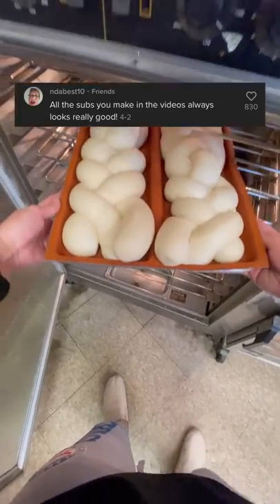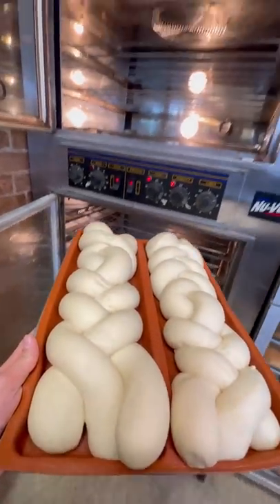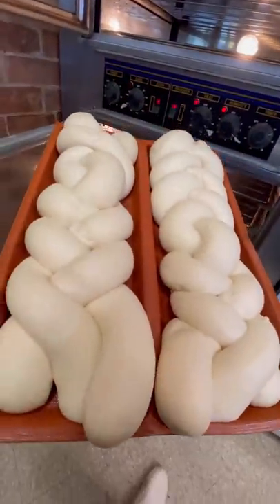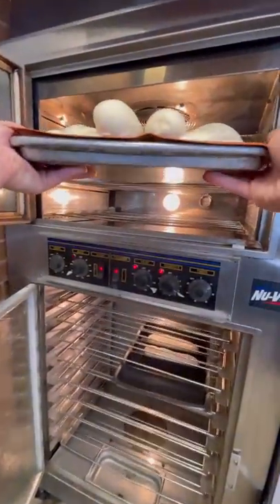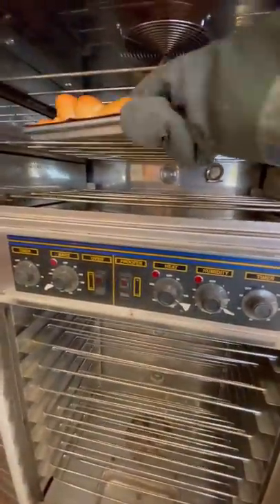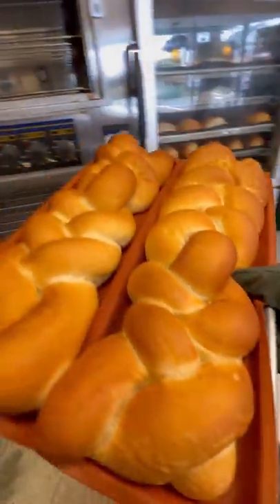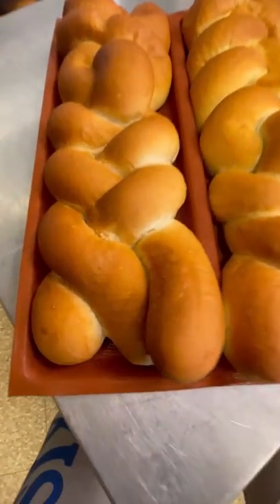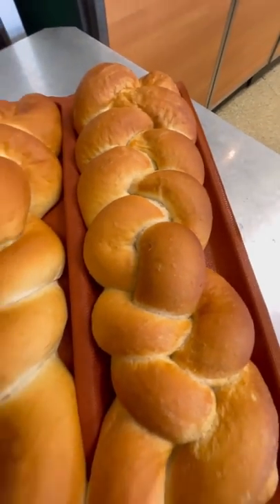The Biggest Bread I’ve Ever Made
it’s mega